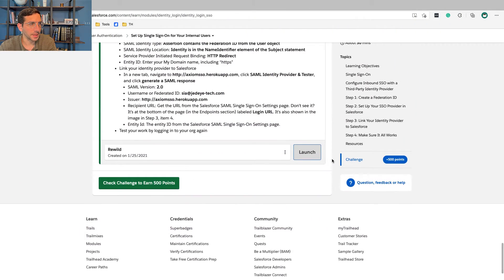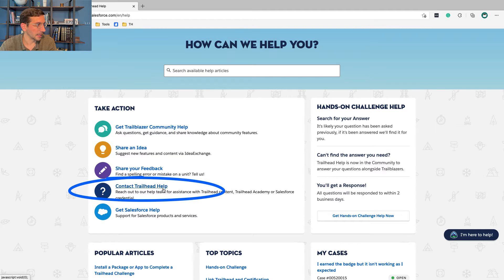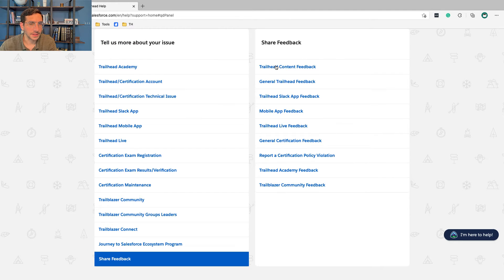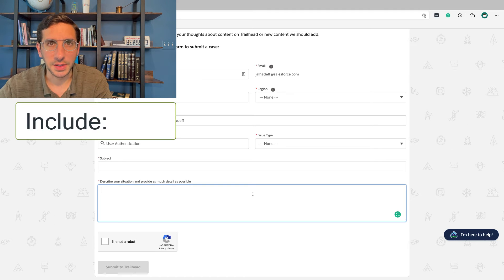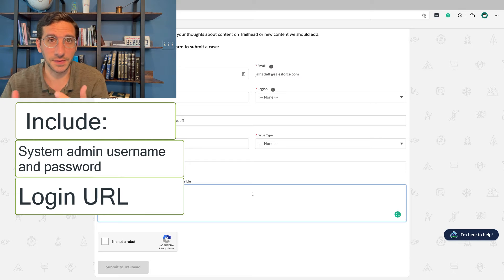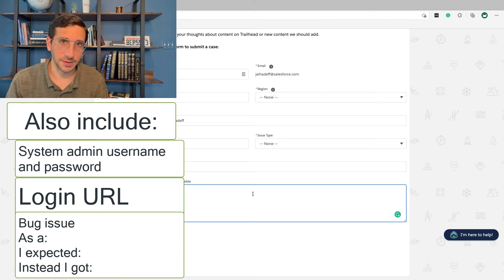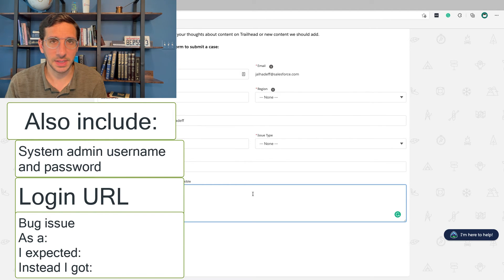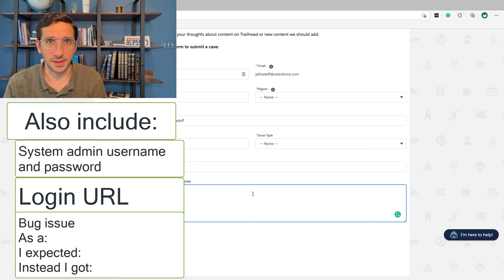Create a Case to Get Help From the Trailhead Support Team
In which, In which, I show how to create a case to get help from the awesome folks on the Trailhead support team. This helps if you are stuck on a hands-on-challenge and need someone to take a look and tell you what you missed.